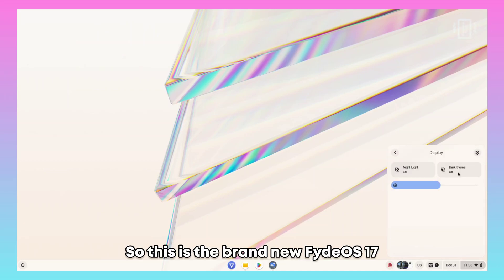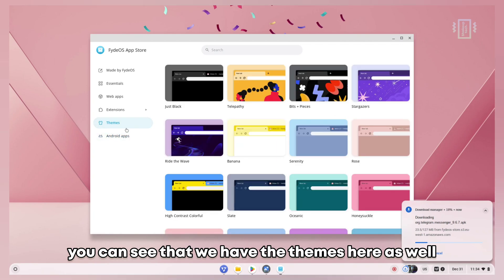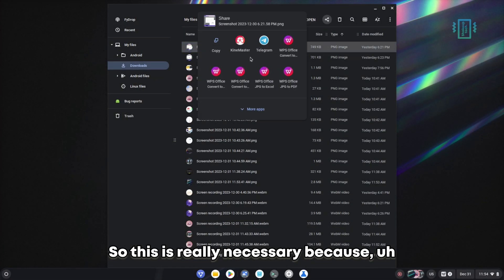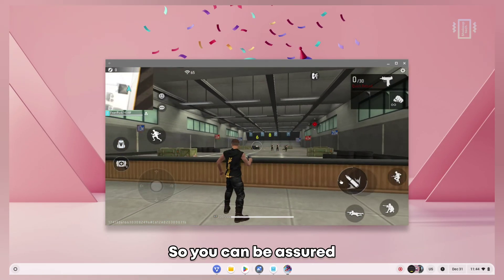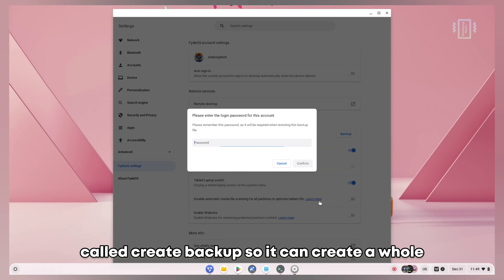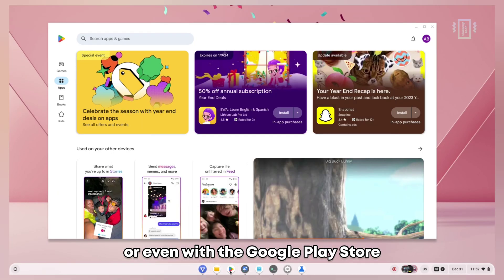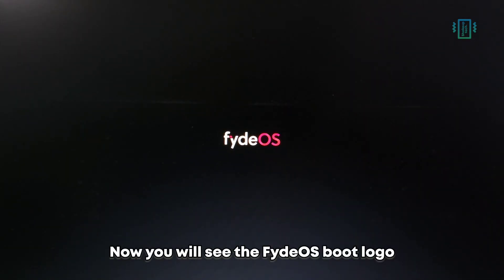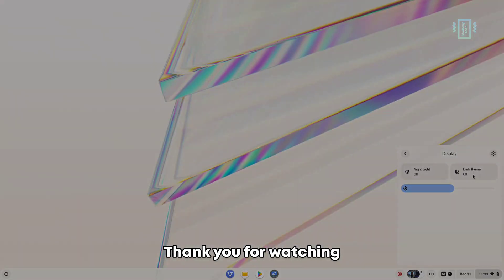Is FydeOS 17 the Chrome OS Killer We've Been Waiting For?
Fyde OS emerges as a top-tier alternative to Chrome OS, with a familiar user interface and strong Android app support. Moreover, users have the flexibility to sideload Android files and even install the Google Play Store. However, the major difference from the Chrome OS is that Fyde OS can be installed on many devices. Chrome OS comes preinstalled on Chromebooks and while there are methods to install it only through ports. Let us explore the latest Fydes OS 17 and see how to install it on your computer